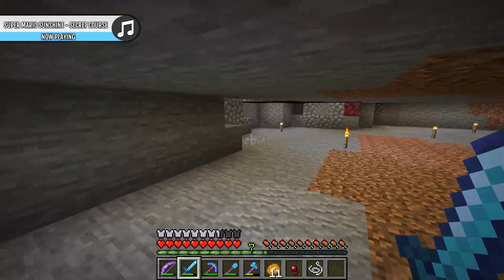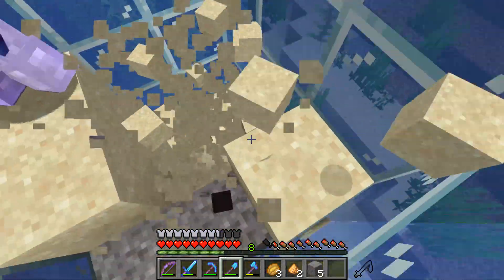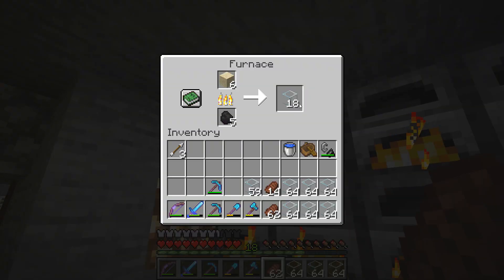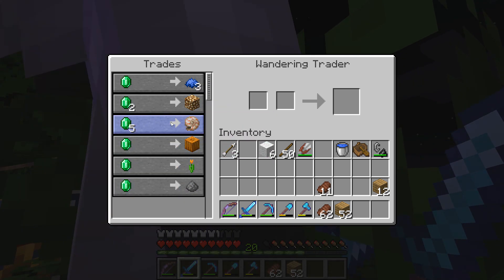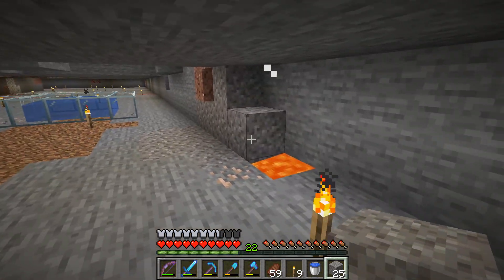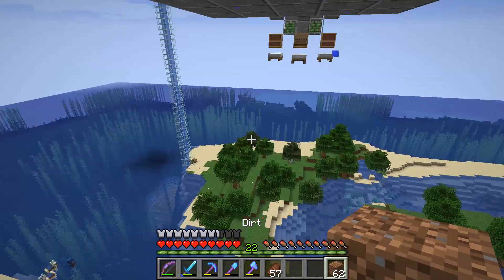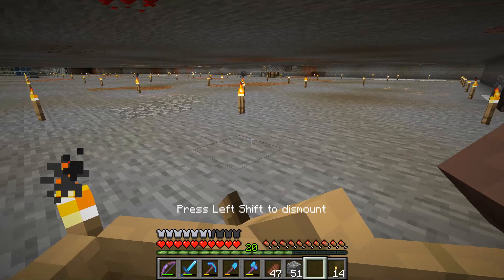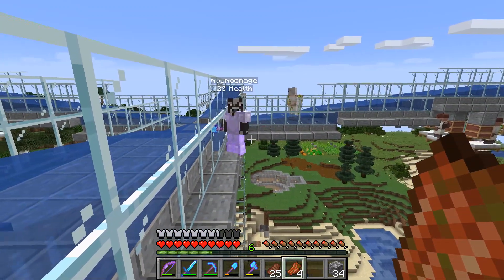CRAZY IRON FARM! | Minecraft Multiplayer Survival - Episode 9 (w/moomoomage)